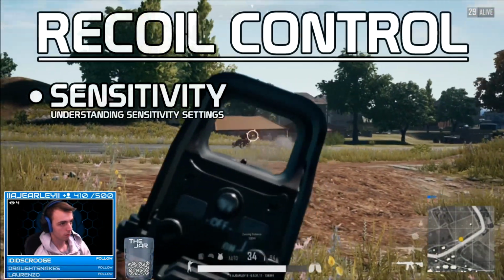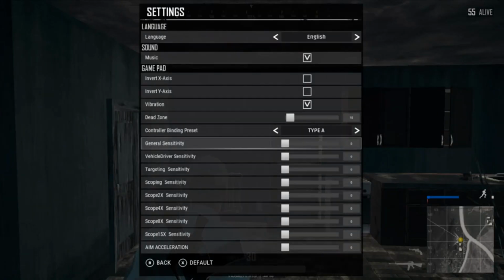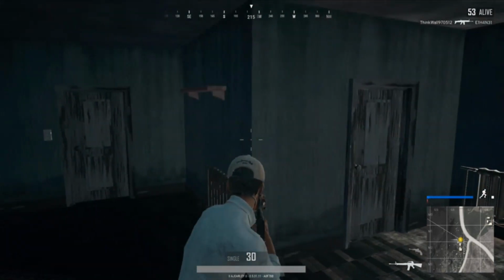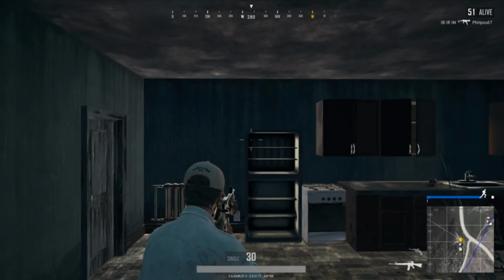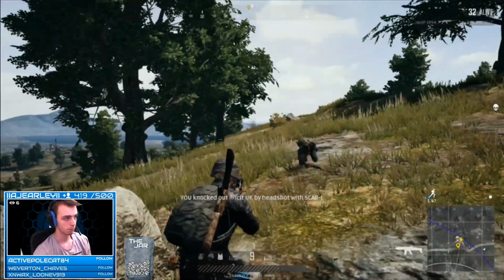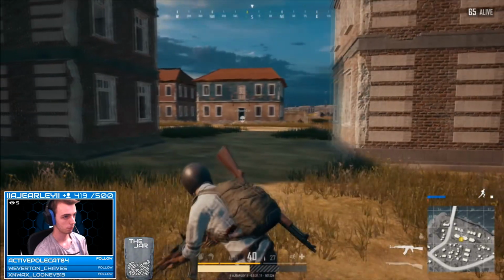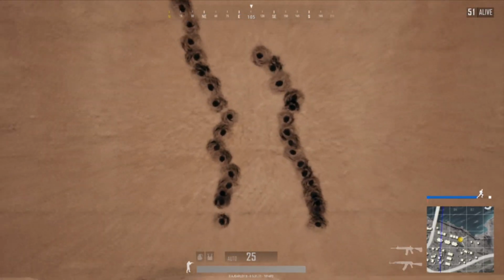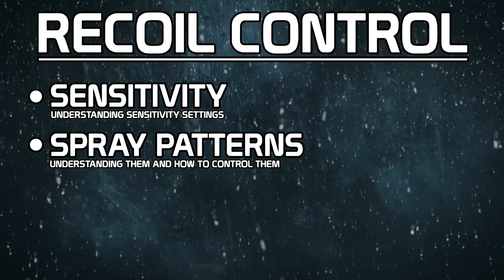PUBG HOW TO CONTROL RECOIL XBOX ONE (Best Sensitivity)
Welcome to my video giving you tips on how to improve your aim in PUBG.